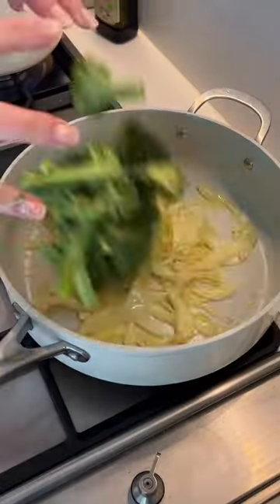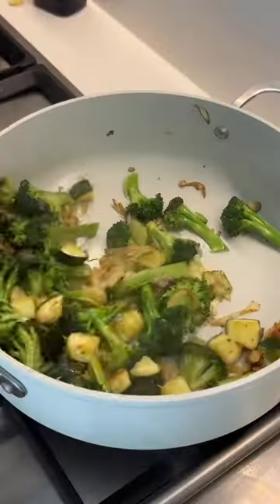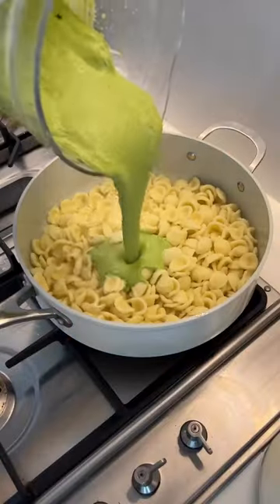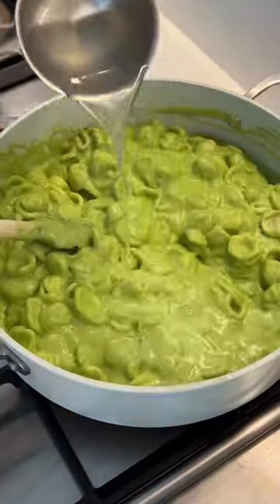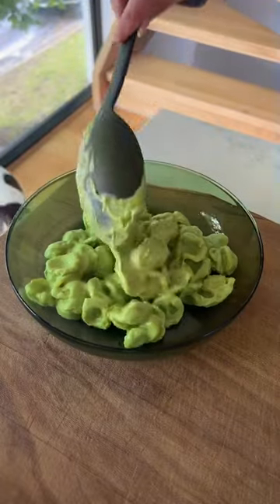Creamy vegan green pasta sauce 🥬🍝🥬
This creamy vegan green pasta sauce uses few ingredients, full of healthy leafy greens. It’s creamy, filling, and yet, delicious! It only takes less than 15 minutes to put it on the table! Green pasta sauce is so easy to make with the help of the Optimum 9400 blender from Froothie.

✨✨Unlike other purely domestic blenders, the powerful commercial-grade motor of the Optimum 9400A can handle the heavy-duty use of juice bars and cafes. At 2,400 Watts, making smoothies and milkshakes is a simple, easy task for this durable commercial Vortex blender. The carbon brush self-compensating motor makes for not only an efficient use of energy but also a quieter blending experience that cannot be offered by most other high-performance blenders. The Optimum 9400A motor also lasts longer because it cools better.